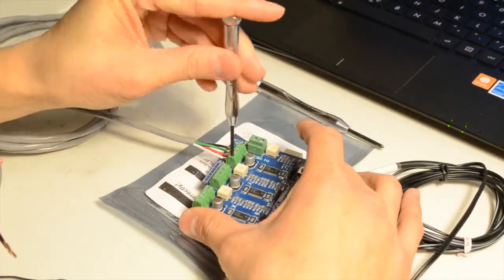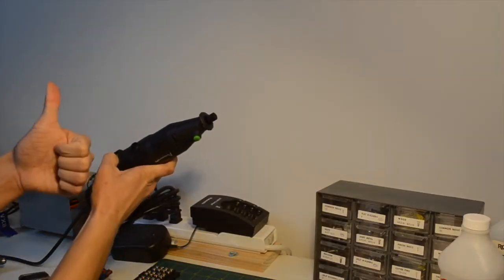Shapeoko 2 CNC Kit: Assembly Overview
I'm back, and this time I'm adding a new tool/toy to my arsenal: A CNC Milling Machine. Here's a quick rundown of how to assemble the Shapeoko 2 Kit from Inventables.

Looking to get one?

Looking to build one?